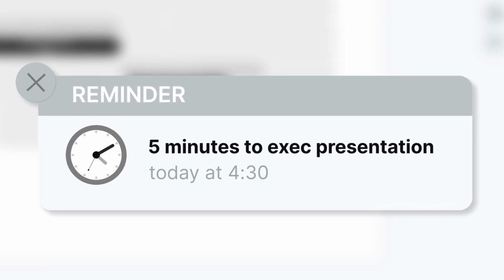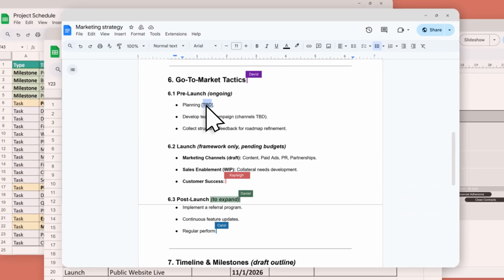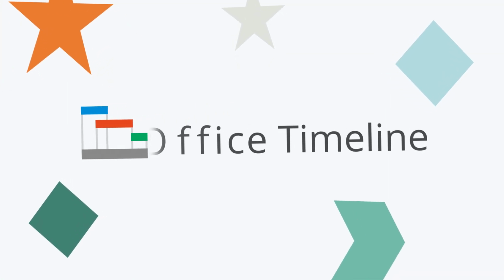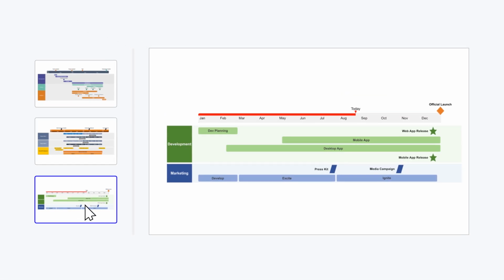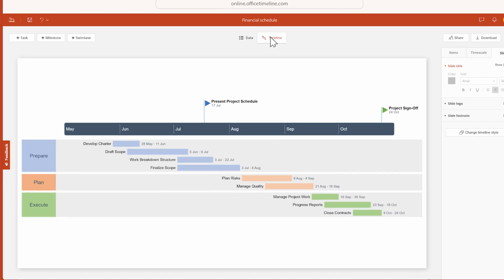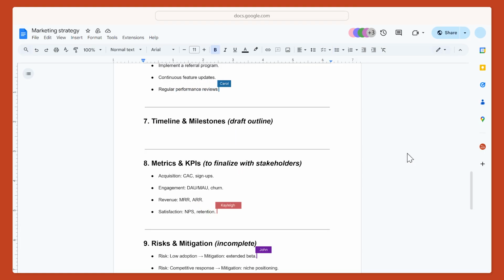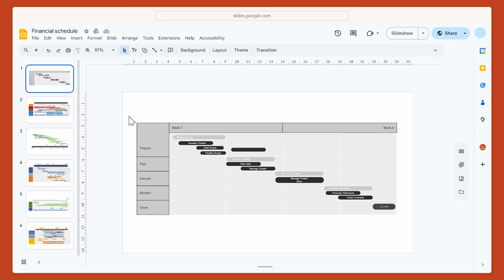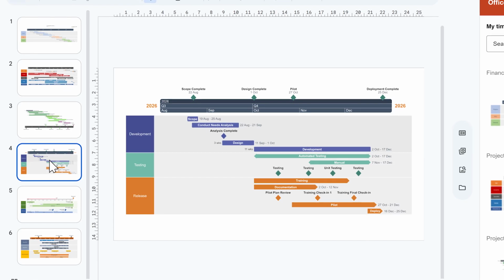Office Timeline for Google Workspace™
Turn complex plans into clear, professional visuals, directly from Google Workspace™

Office Timeline Online turns source data into intuitive project visuals. Import your plan from Google Sheets™, then embed live timelines into Google Docs™ and Google Slides™, with refresh support to keep everything up to date.

This connected workflow helps teams plan smarter, align faster, and report with clarity and confidence — all without switching tools.

0:00 Office Timeline for Google Workspace
0:24 Turn Sheets data into Timelines
0:35 Insert timelines into Docs
0:45 Insert timelines into Slides
0:55 Try for free on the Google Marketplace